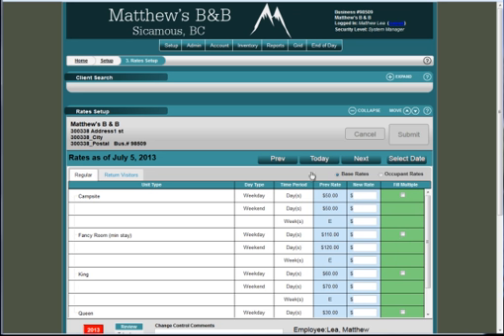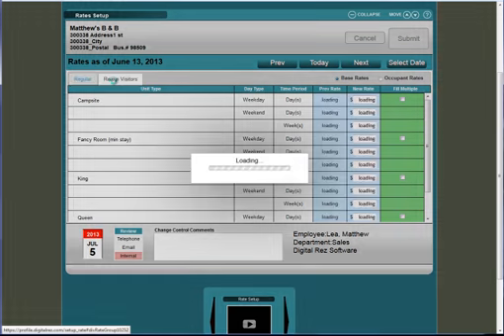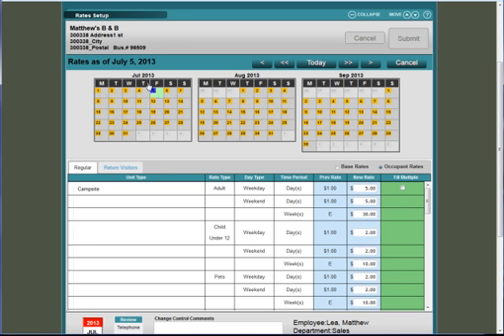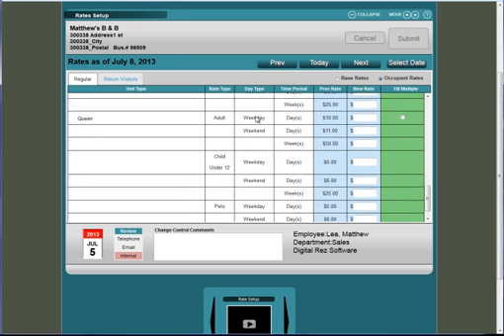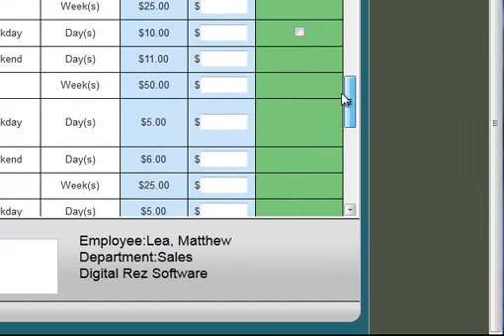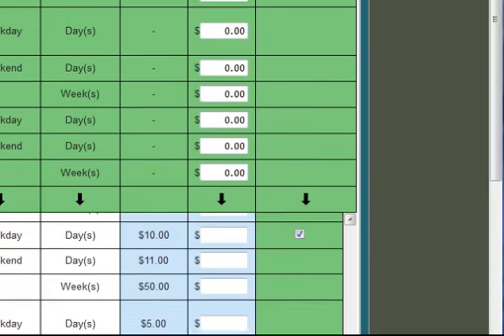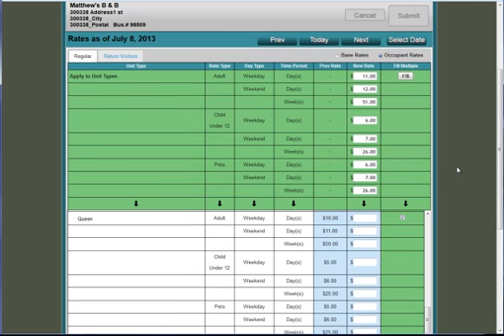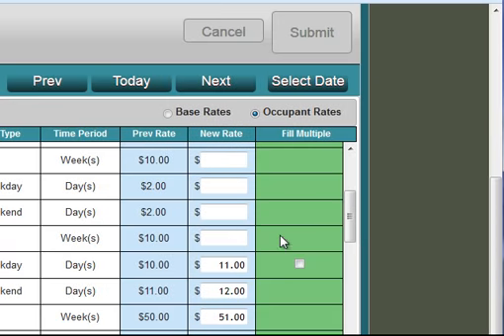Rates Multiple Fill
How to use the Fill Multiple feature for your Rates Setup in RezExpert